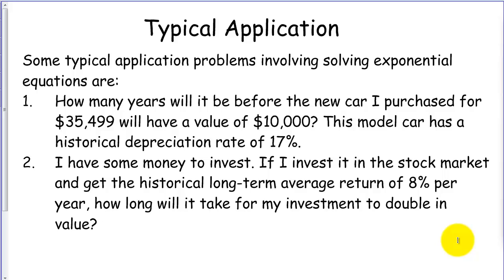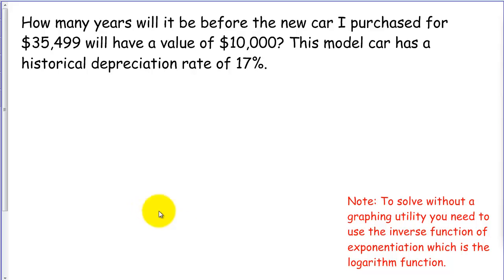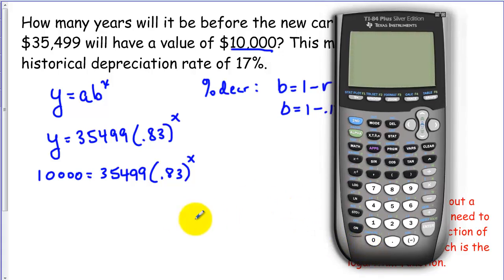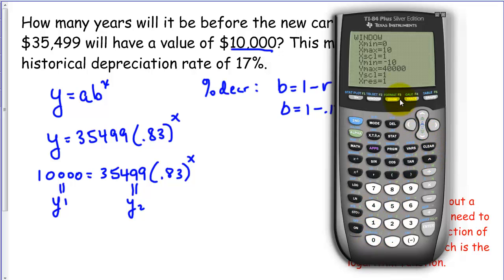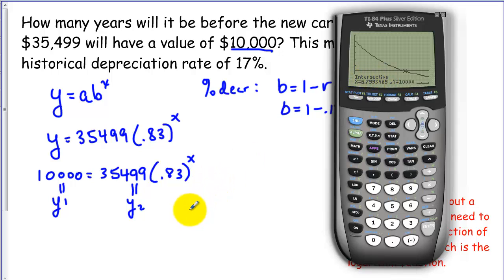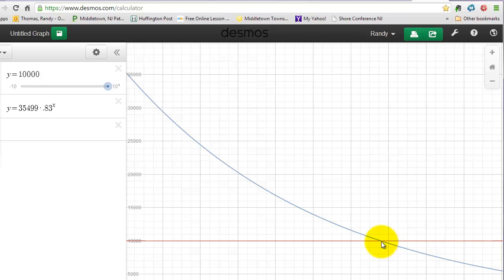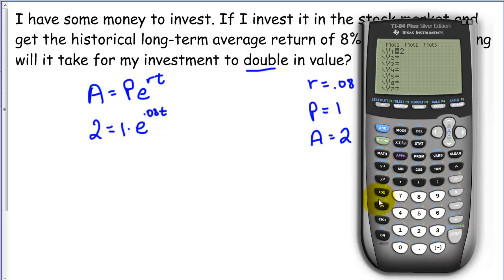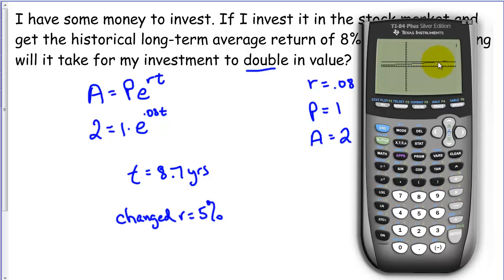Solving Exp Equations with a Graphing Utility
This tutorial demonstrates solving exponential equations using various graphing utilities. Applications modeled are car depreciation and doubling time of an investment.